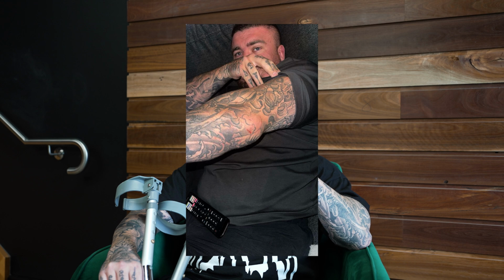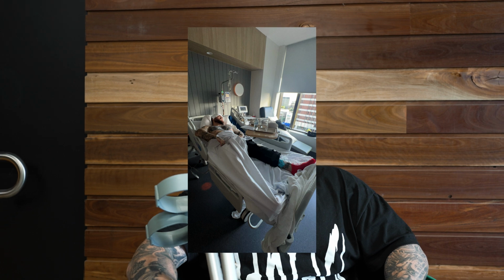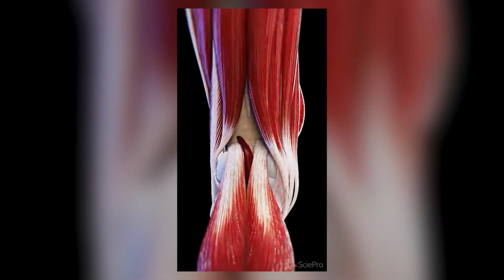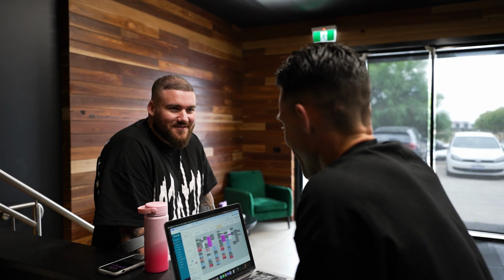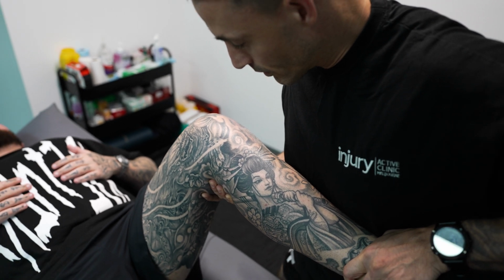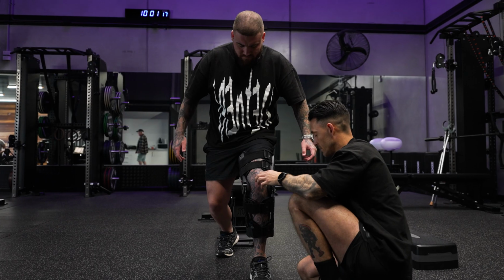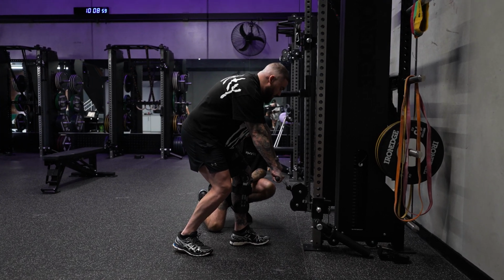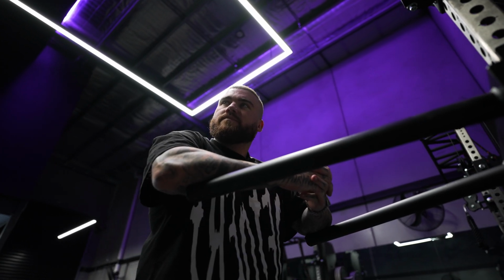Client Spotlight | Declan | Patella Tendon Rupture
In this video, we introduce our client, Declan, who has unfortunately suffered a patella tendon rupture—one of the most severe knee injuries an athlete can face. We're taking a deep dive into his case, discussing his rehab plan and the steps needed to get him back on the pitch playing football.

Declan shares the story of how the injury occurred during a match, the immediate aftermath, and his journey through surgery. Since a patella tendon rupture disrupts the knee's ability to extend, recovery involves a structured programme to restore strength and function. All the rehab phases, from early healing to progressive strengthening, highlight the importance of controlled mobility and loading.

At week 7 post-op, Declan is now in the remodelling phase, where the focus is on regaining range of motion and rebuilding quad strength. A well-structured rehab programme should also consider the mental challenges of a long-term injury and the moral boost early wins can provide to the patient. With a tailored training plan, including upper-body workouts to keep him engaged, Declan is on track to making a strong comeback.

Follow along as we monitor his progress, adjust his rehab, and work towards his ultimate goal—returning to football stronger than ever!